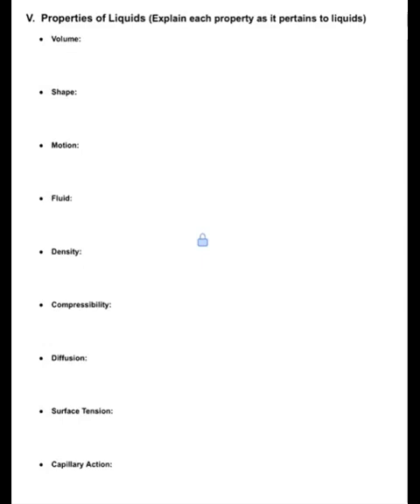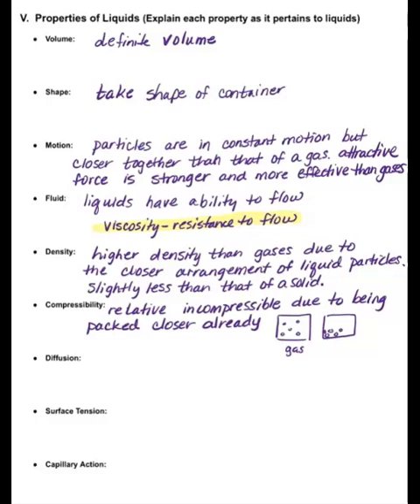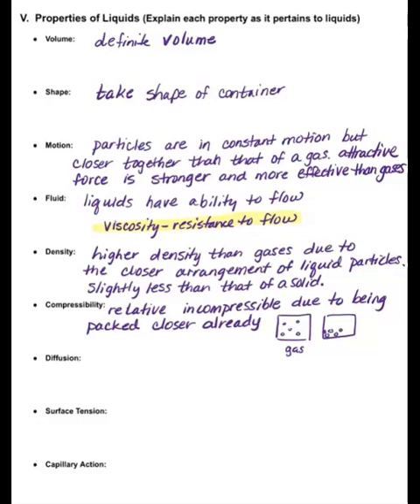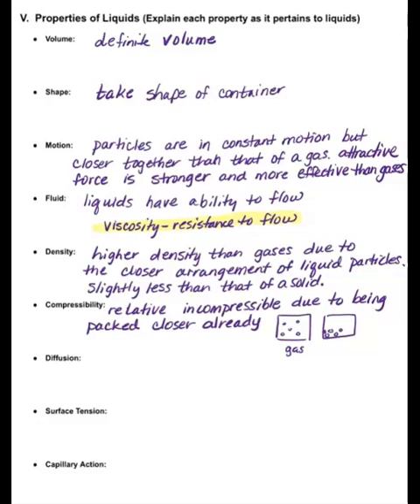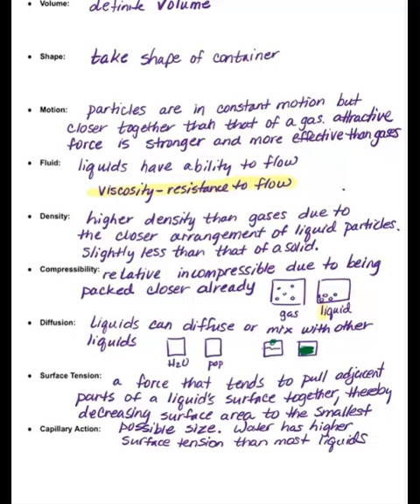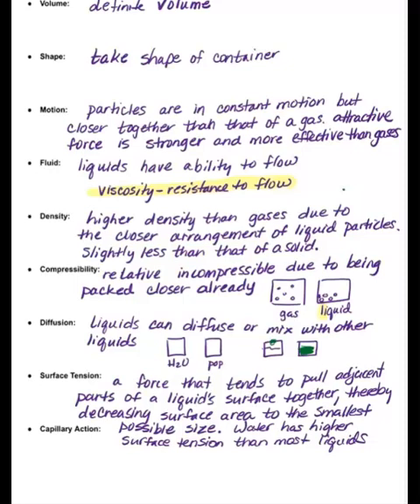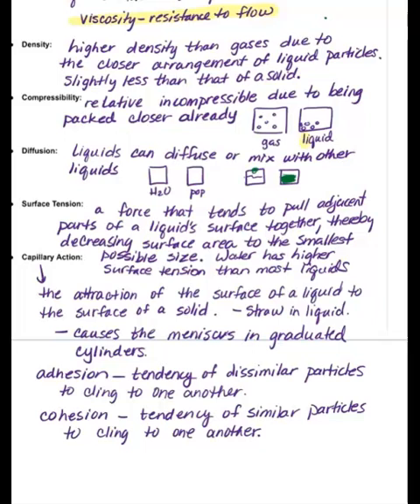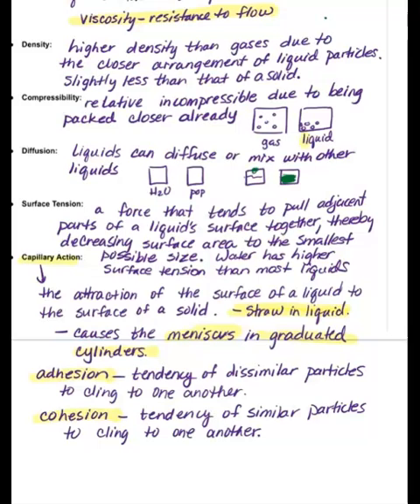Properties of a Liquid